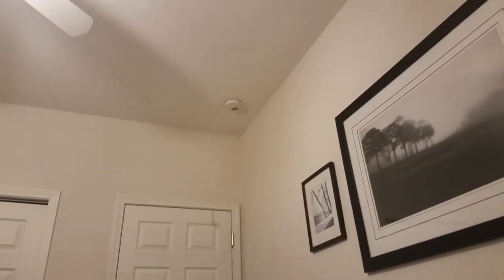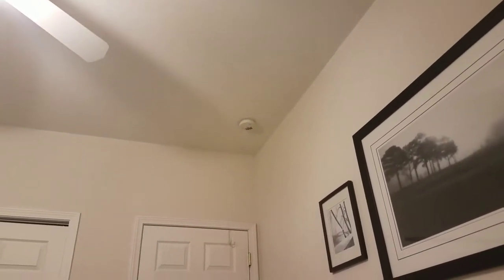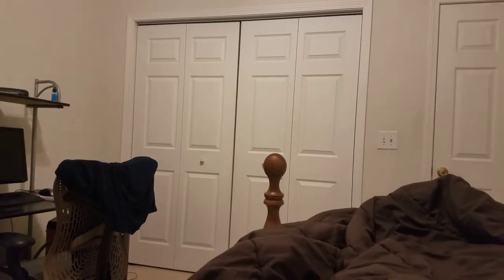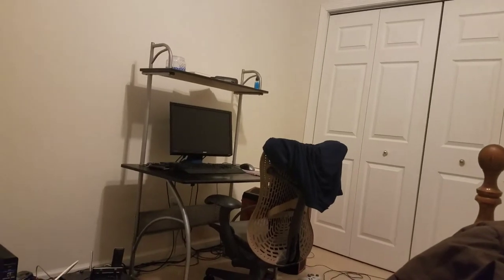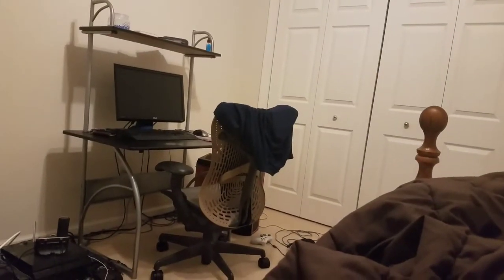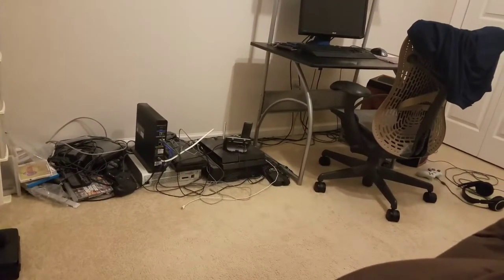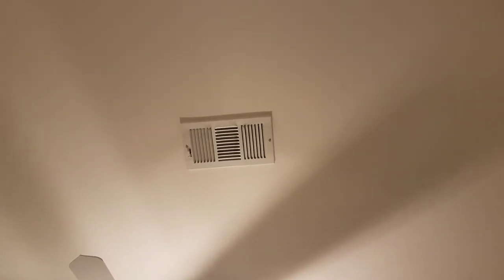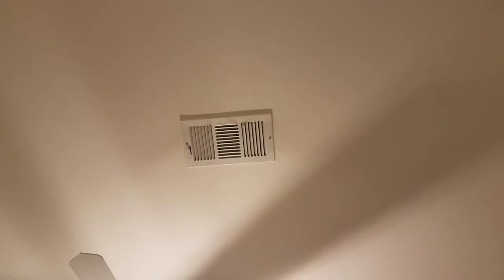Exploring my bedroom. [ALMOST CAUGHT!]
I was almost caught exploring my bedroom. Where was I?